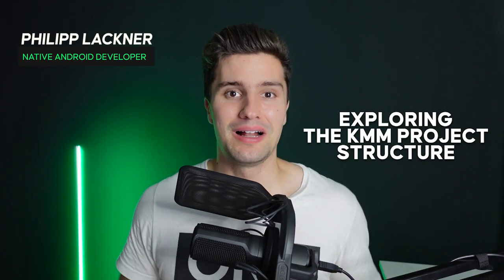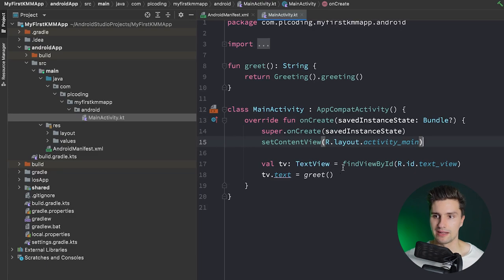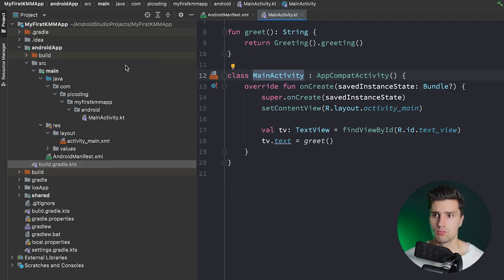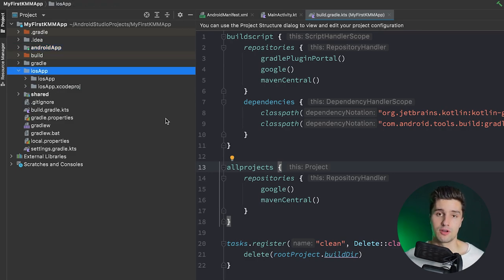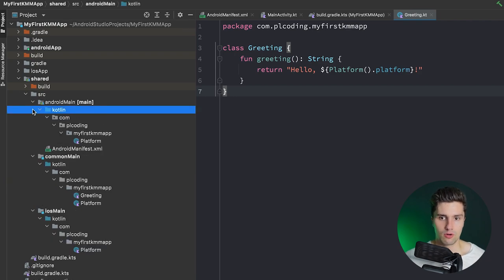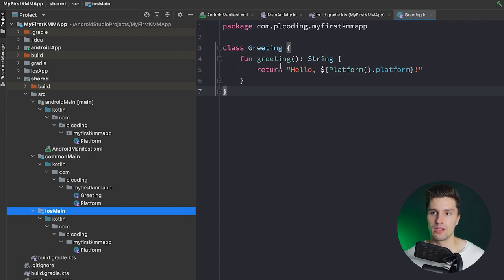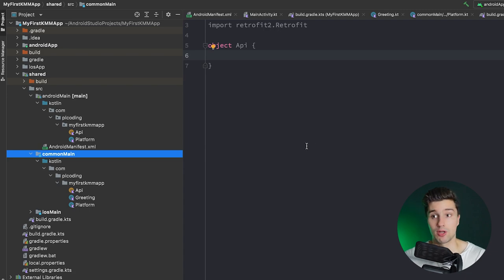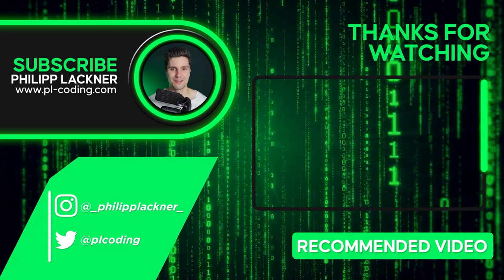Exploring the KMM Project Structure - KMM for Beginners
In this video, we'll browse through an initial KMM project to understand what all the files and directories are used for.